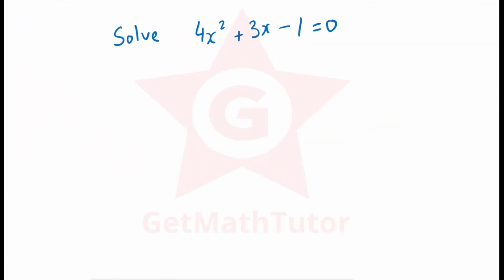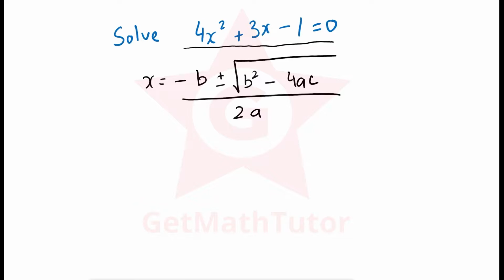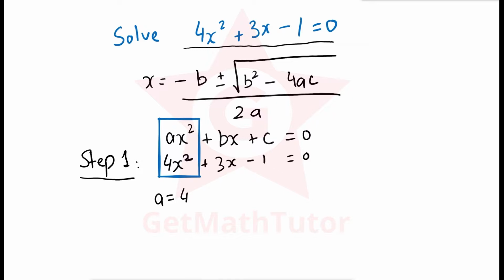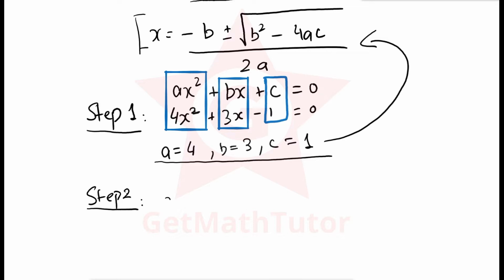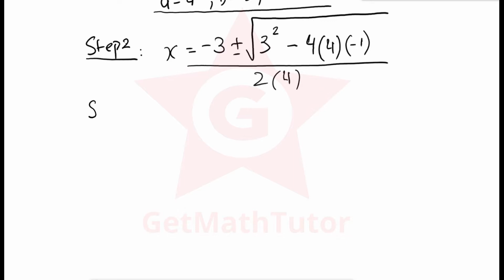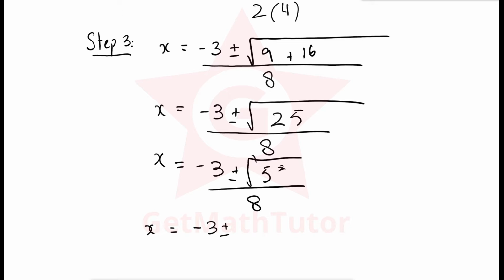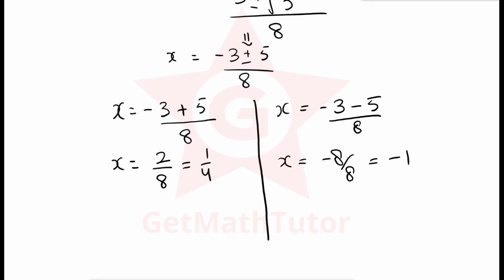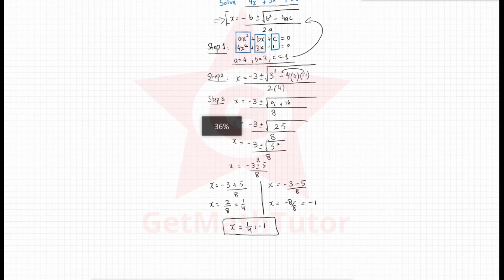Quadratic Formula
Solution of a quadratic equation using quadratic formula